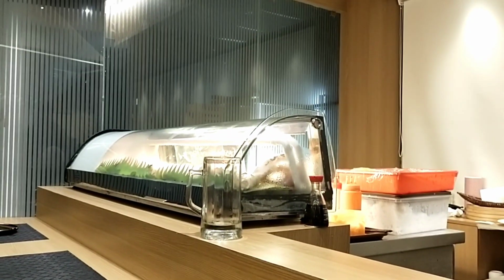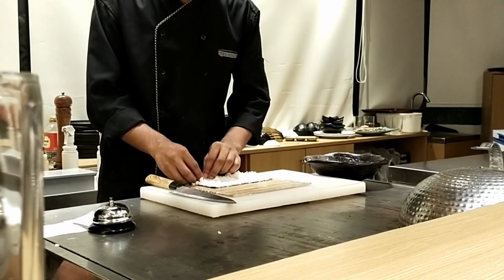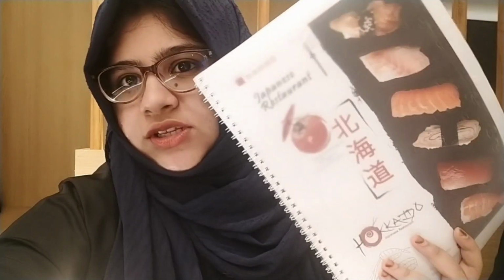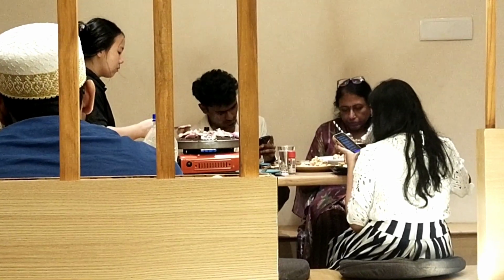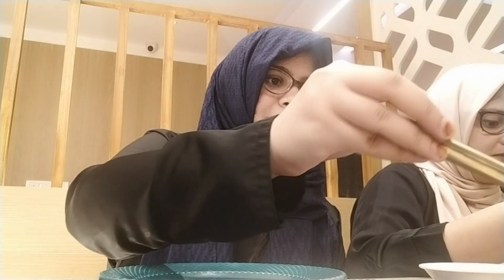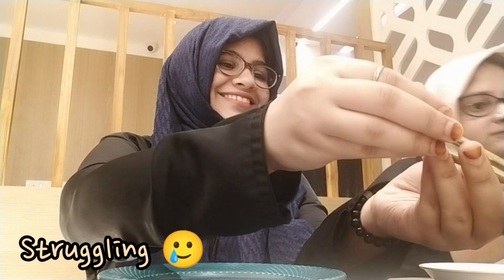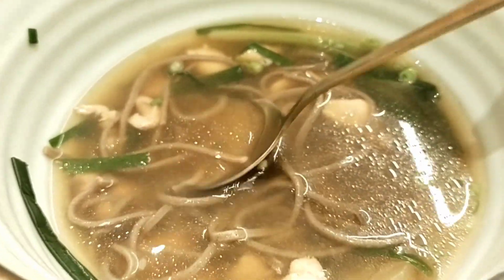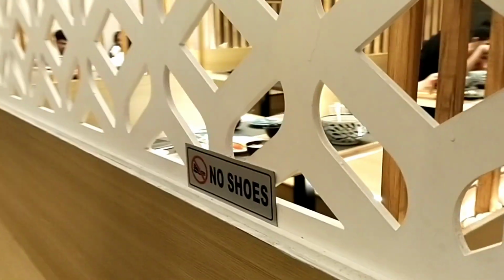Trying JAPANESE food for the FIRST TIME with siblings 🍣 🥢 Honest REVIEW 😶 Watch till the end 📸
In my life, first time i had tried japanese food in Hokkaido Alwarpet!! 🥲🍣🥢